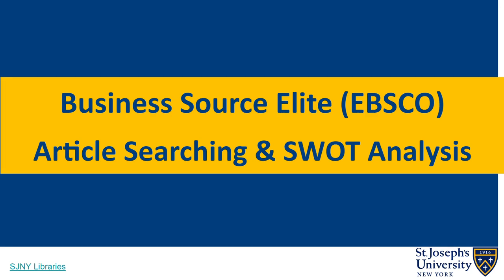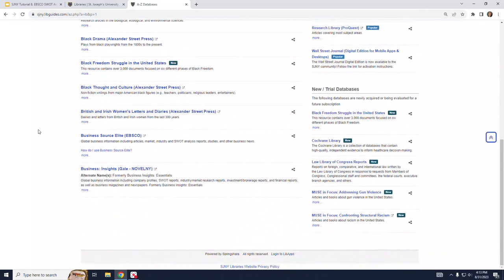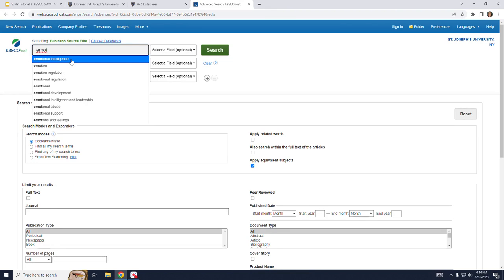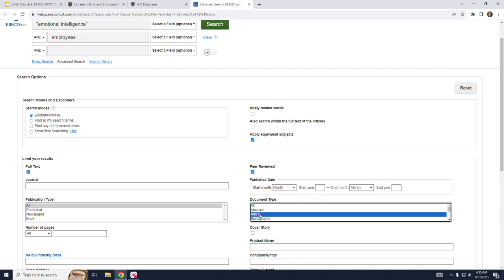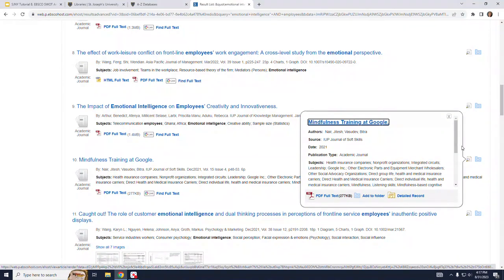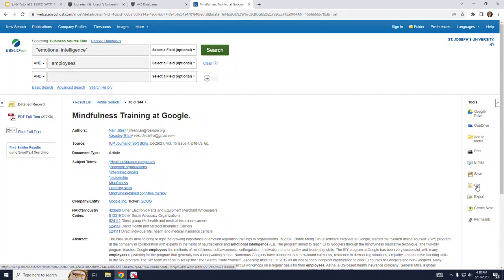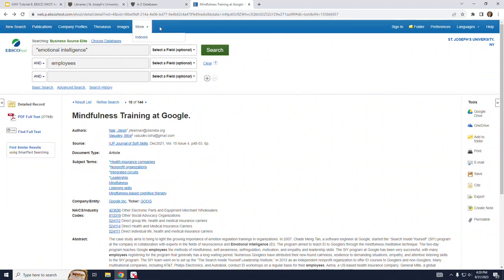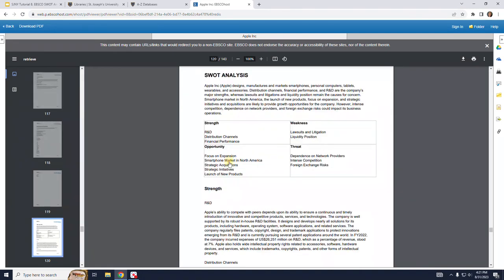SJNY Libraries Business Source Elite Article Searching SWOT Analysis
SJNY Libraries Contacts

SJNY Libraries Chat